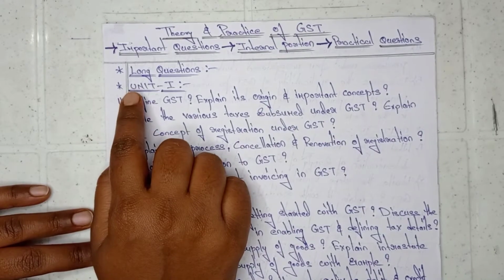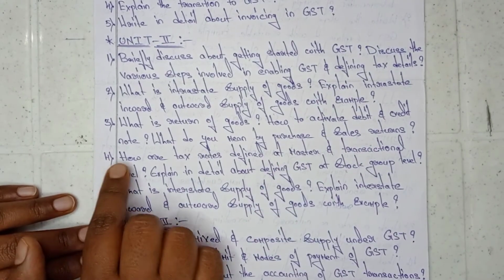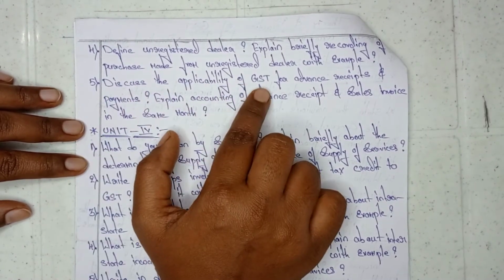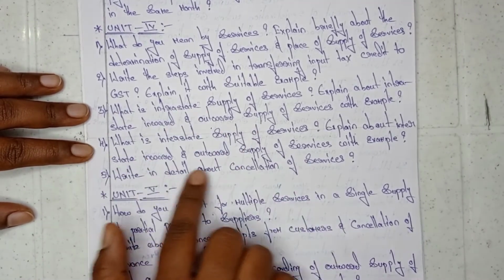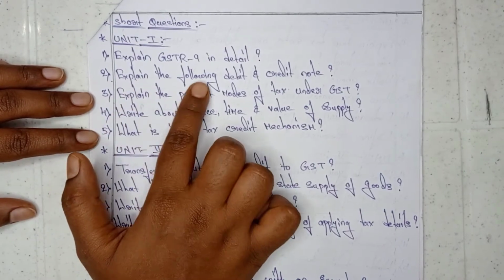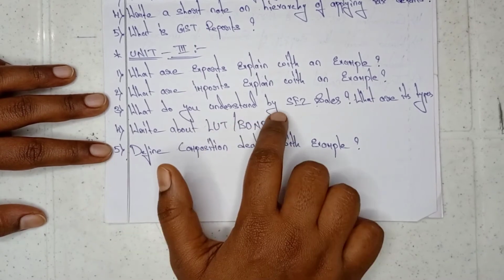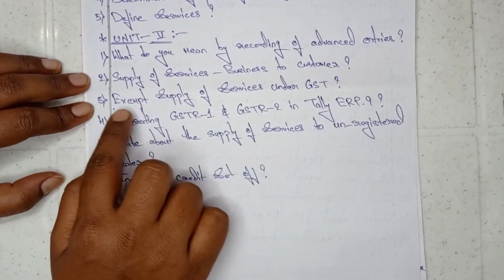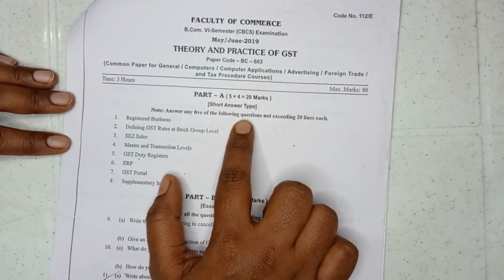Theory And Practice Of GST | Gunshot Questions | Semester Exams | B.COM | SCMA